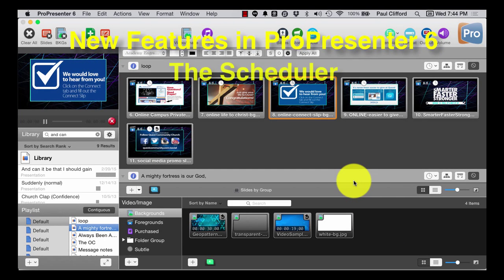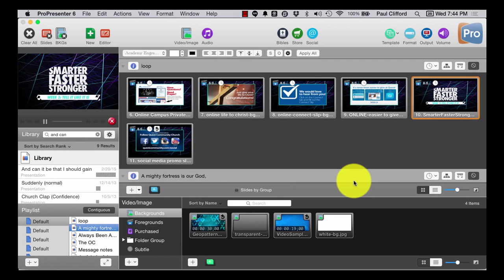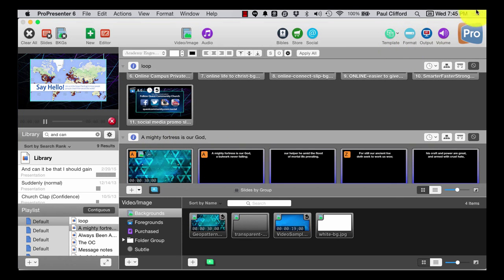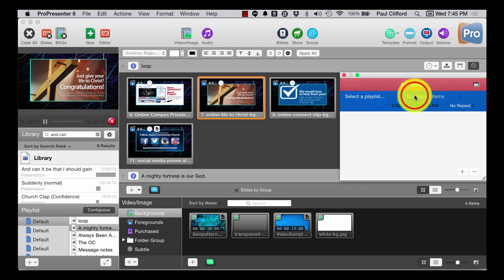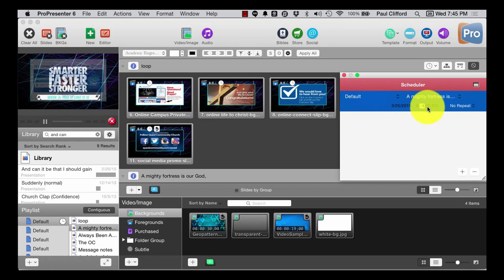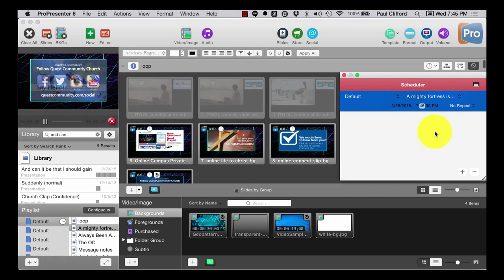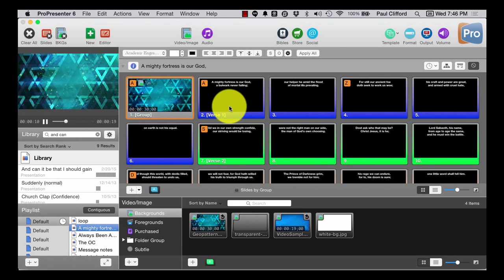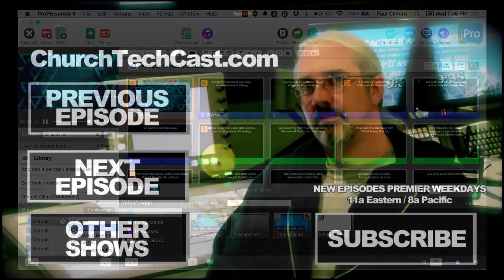ProPresenter 6 Tutorials: New features part 7 -- The Scheduler